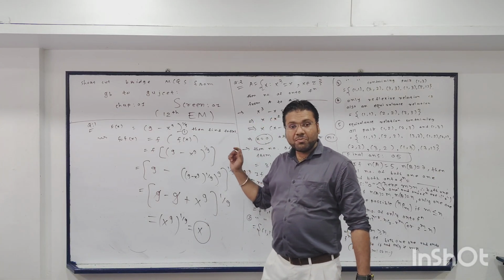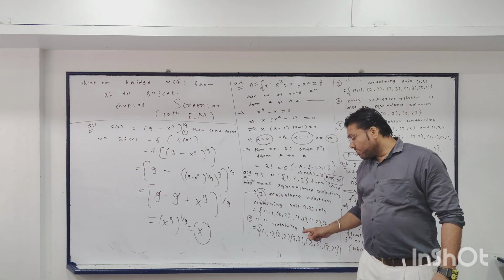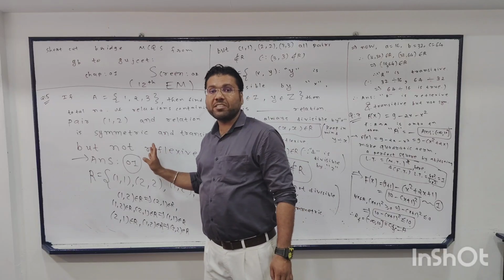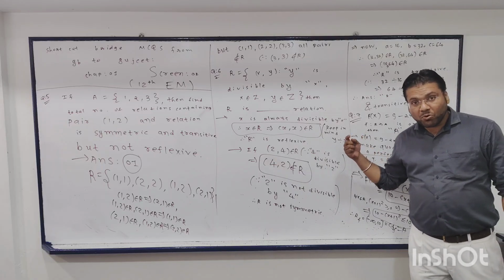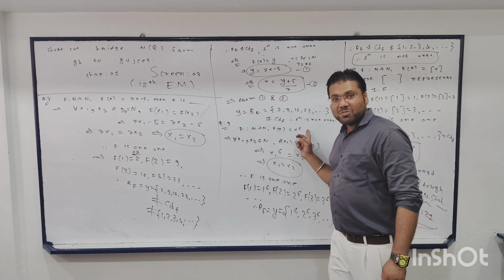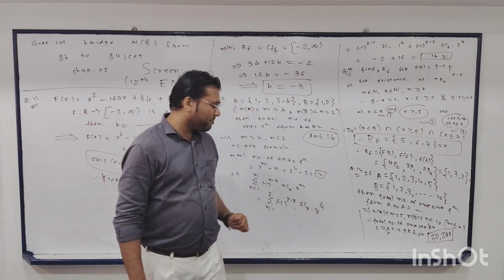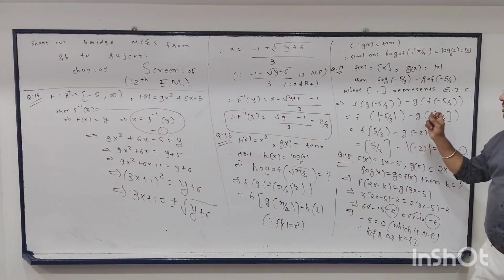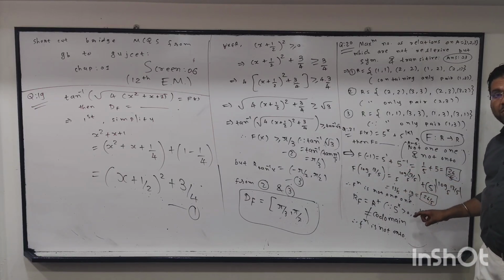shortcut bridge mcqs season1 from gb to gujcet chap.01 whole 12th em with next year prediction mcqs